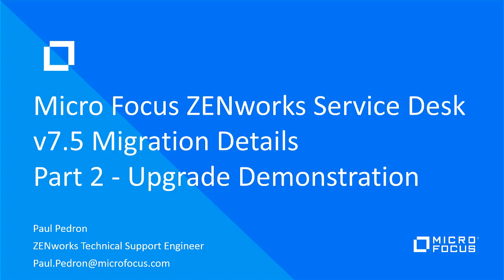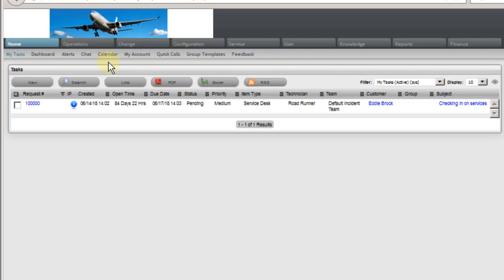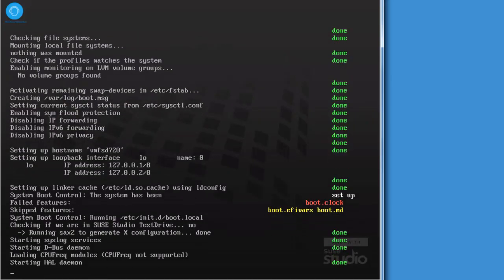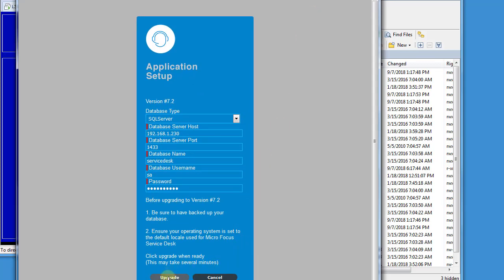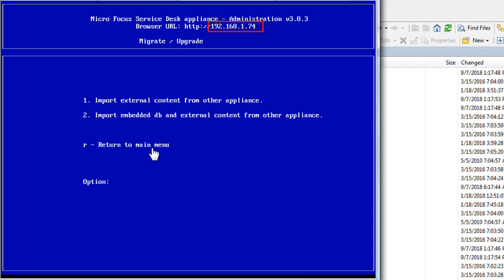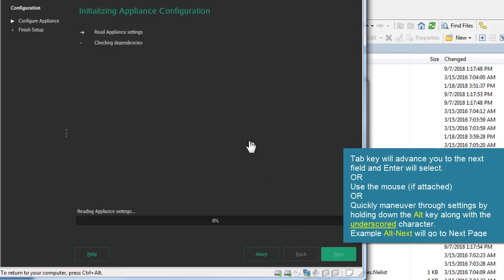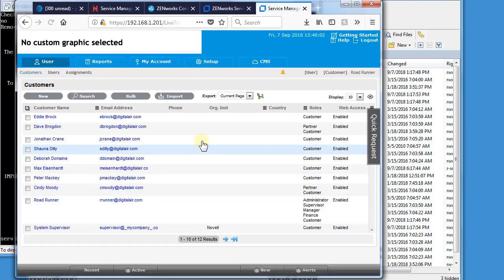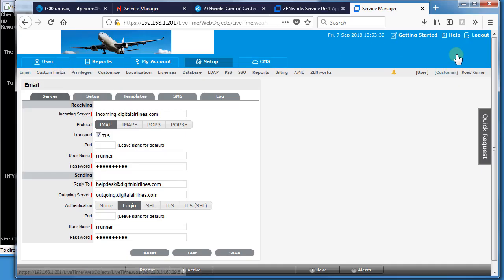Micro Focus ZENworks Service Desk v7.5 Migration Details - Part 2 - Upgrade Demonstration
This is Part 2 of the two part series which gives a visual on how to migrate to the latest version of Service Desk answering some questions:
What are the steps if I'm on a Standalone Server of Service Desk installed?
What do I do if my database is too old for Service Desk v7.5?
What are all the system requirements between the different versions?
What changes do I have to be aware of in the latest version?

This video Upgrade Demonstration will give you a visual on the “processes in action” and steps to take when migrating from v7.03 standalone to the v7.5 Appliance with an external database.  If you are on a version other than 7.03, or already on an appliance, this video will still be valuable, displaying the processes needed to successfully upgrade to the latest version of Micro Focus Service desk.

Part 1 covers the specific details and visual tables to assist you in your migration.